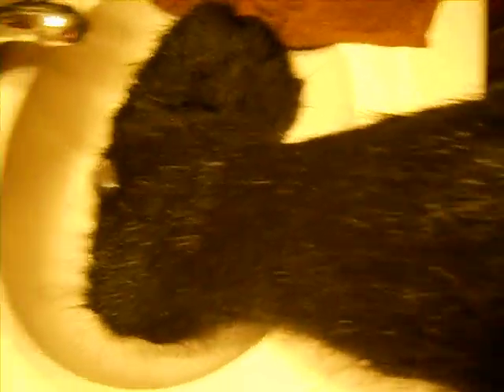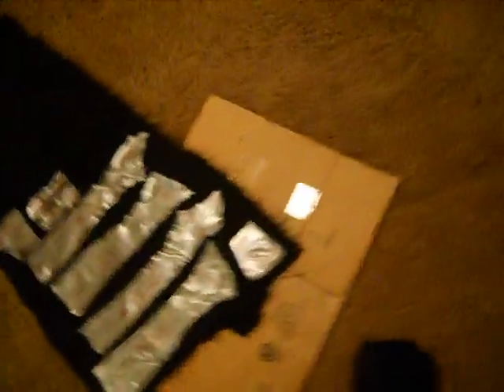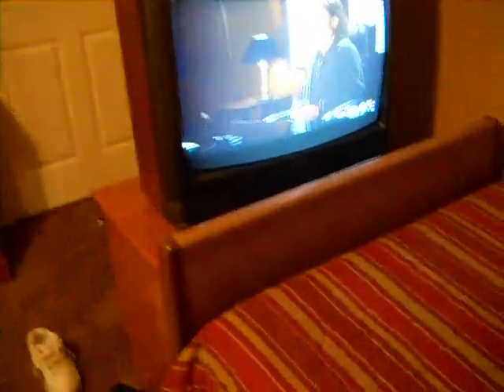Walk Test 2 My POV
When I ware them and look down, they look so damn stupid I almost hate them. XD But with all the work and money I put in I love 'em to death!

I need to shave the teos some but I don't want to ruin 'em.